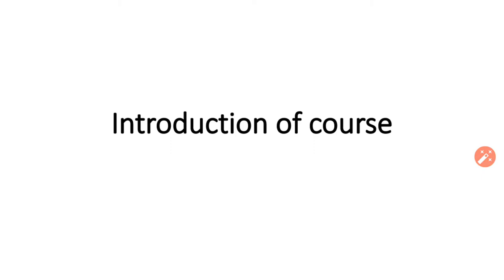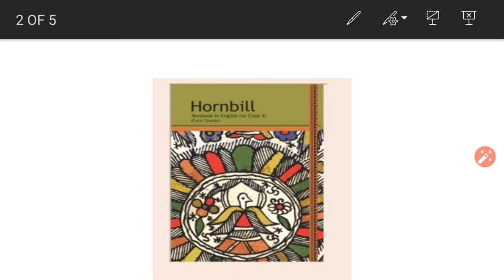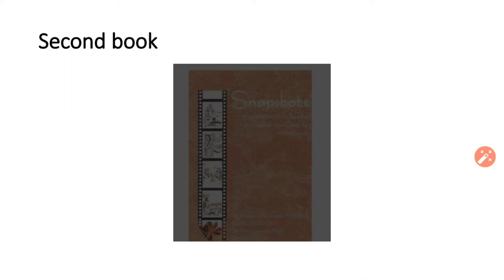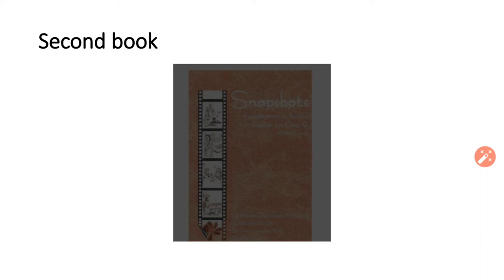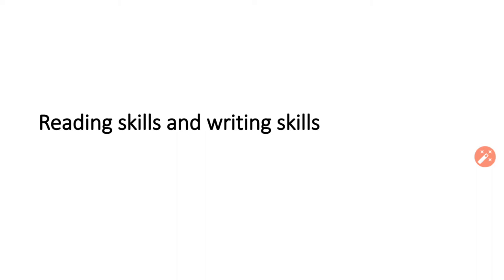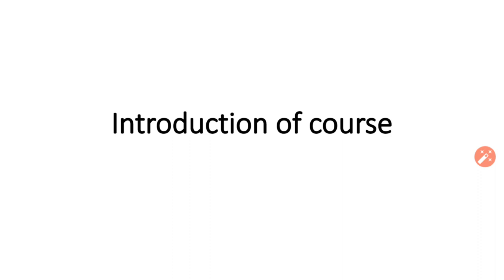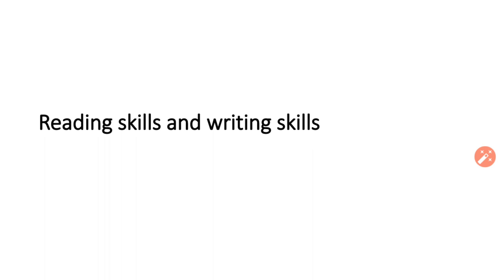Books information of 11th English